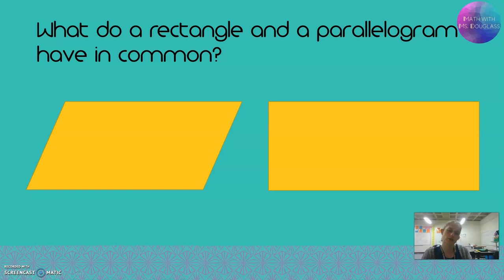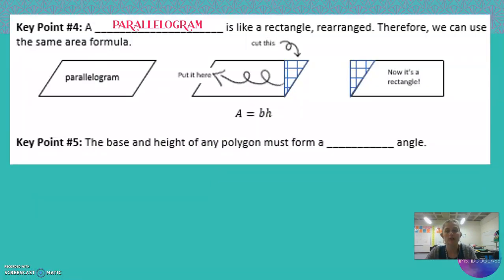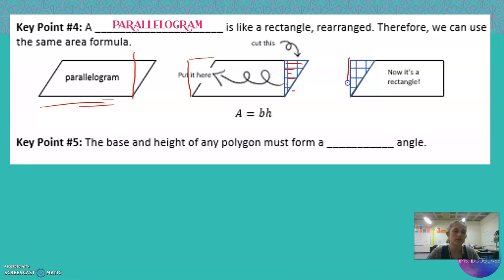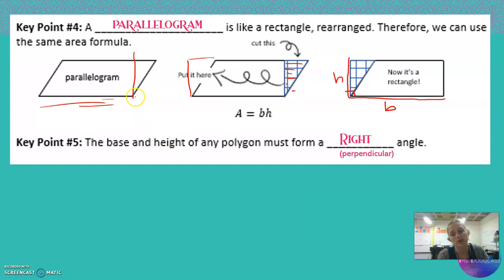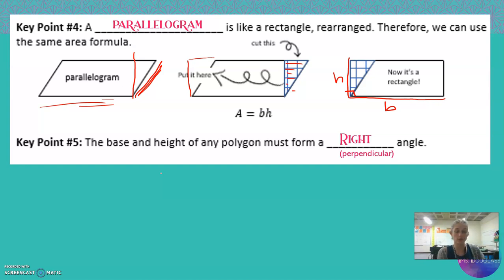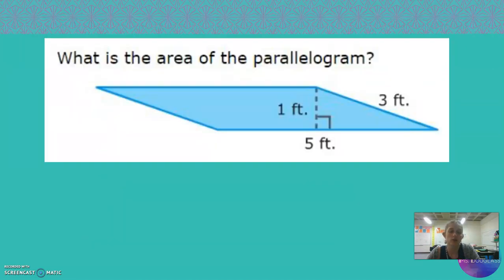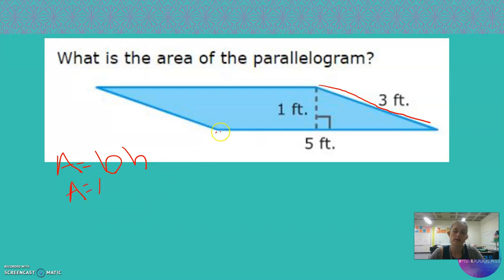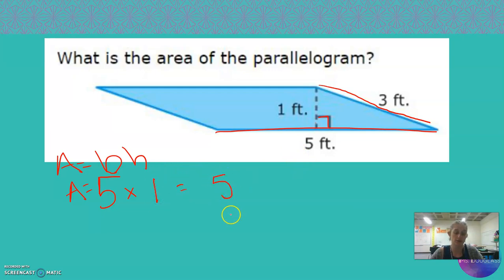Area of a Parallelogram